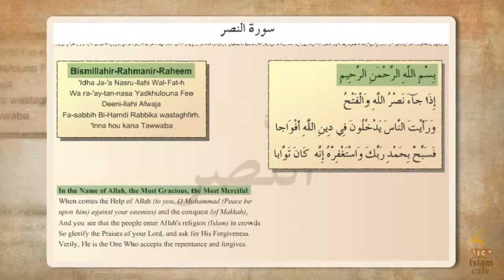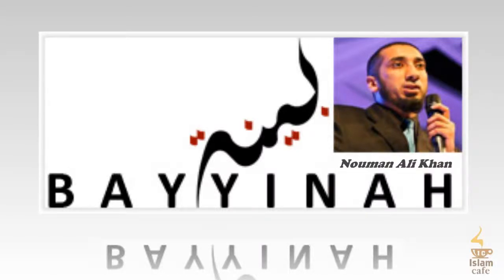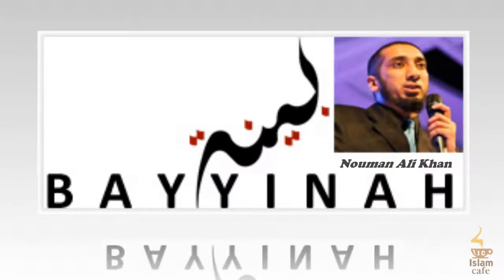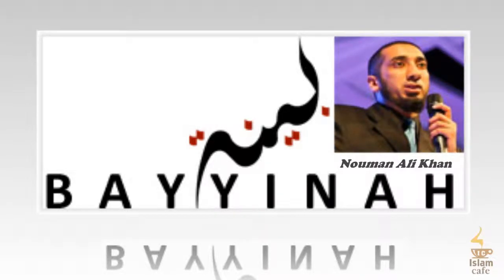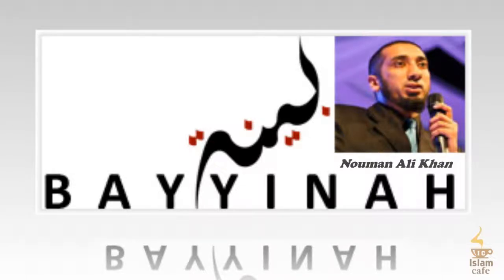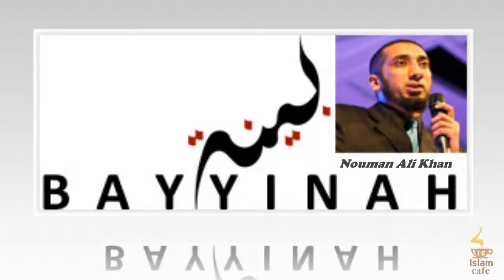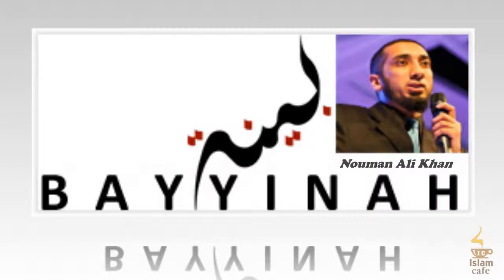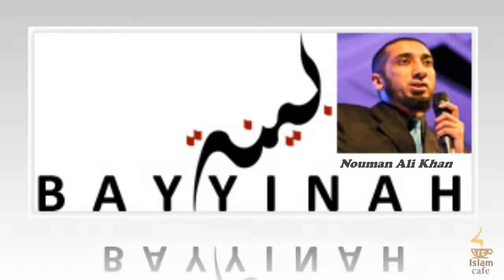Tafseer تفسير - Surah An-Nasr - Nouman Ali Khan Part 3/3